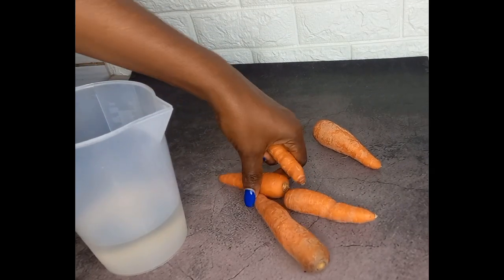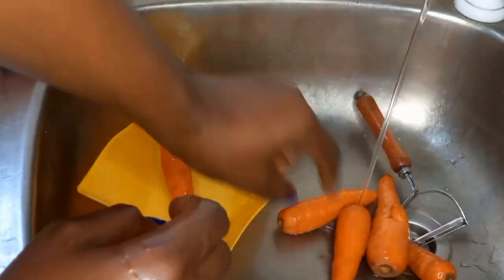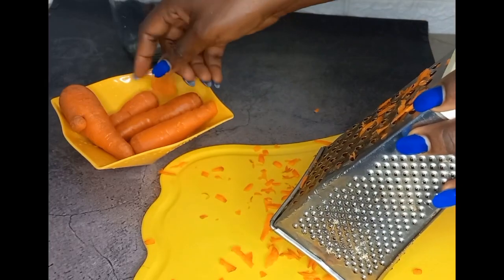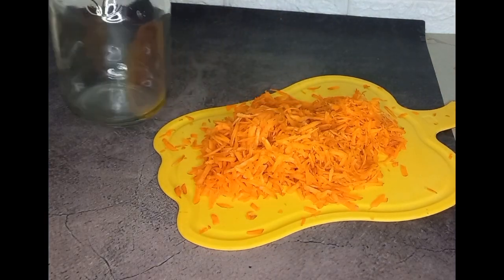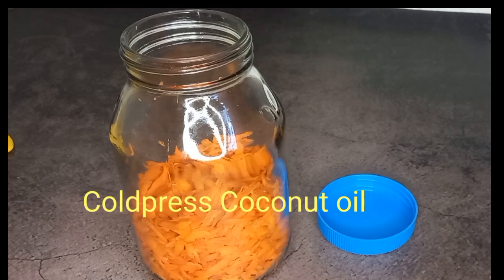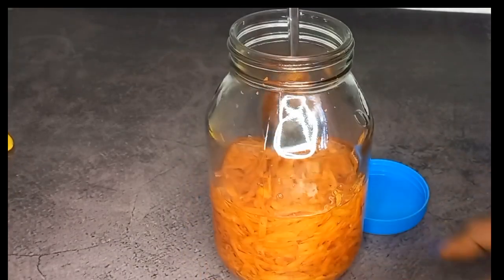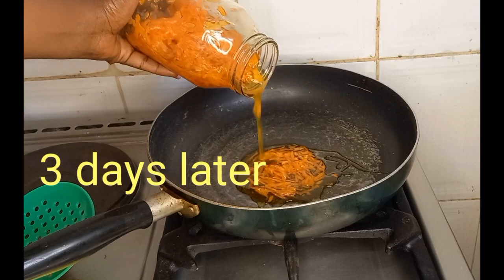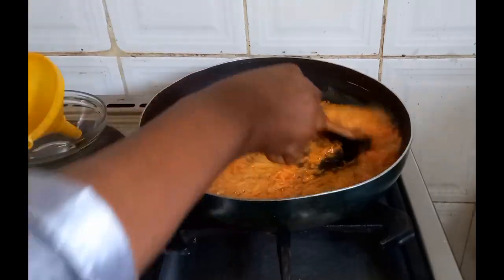How to make Carrot Oil for skin lightening at home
Carrot oil is one of coolest oil you should add to your skincare routine and learning how to make it is a such a great idea. In this video you'll learn how you can make the best kind of carrot oil for yourself.

Carrots are so rich in anti- oxidant like beta Carotene & other qualities you'll find out on this video which makes it excellent for skincare & haircare. Feel free to give me a feedback & comment if you try it out okay. Tell me which natural oil you'll love to learn how to make & your wish might just be granted.

Carrot oil, extracted from the root of the carrot plant, is a powerful oil for skin lightening, as it contains a significant amount of vitamin A. Vitamin A contributes to the natural skin cell turnover, helping to brighten the skin, reduce wrinkles, and even out skin tone. Its carotenoid antioxidants help prevent photo damage and improve overall skin health. Fortunately, making carrot oil at home is simple, although it does require a few steps. Here is how to do it:

First, you need to gather the materials. You will need a grater, 5 carrots, carrier oil or coconut oil, pot or pan, a method of straining (cheesecloth or a mesh strainer), wooden spoon, gas burner, a medium-sized bowl, and a clean container to store the oil in.

Shred the washed carrots in a clean bowl,
Pour the shredded infused carrots into a pot or pan on low heat and fry for a short time until carrots begin to look dry inside the oil. Then strain it in a bowl and allow to cool off before you transfer it into a bowl.  Ensure you watch the video for a detailed understanding.

Making your own carrot oil is easy, not to mention the fact that it is a cheap and natural skin lightening remedy. When used regularly, carrot oil provides the skin with intense nutrition and helps to lighten sun damage, dark spots, and discoloration. All you have to do is follow the steps above, and you can create a powerful carrot oil in no time.